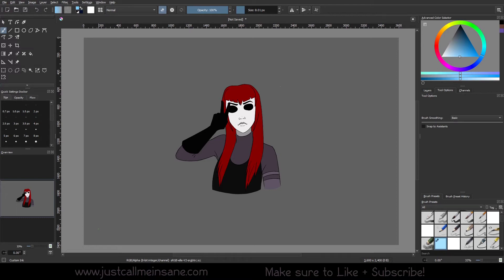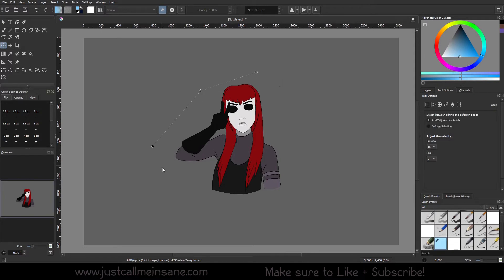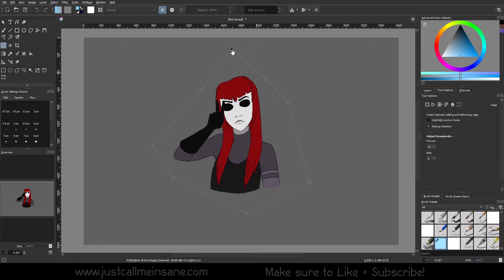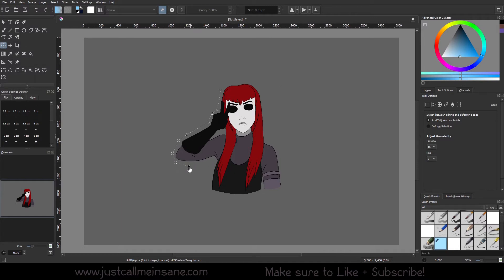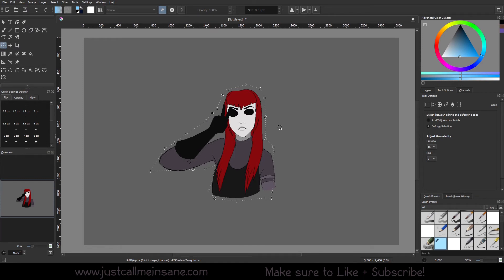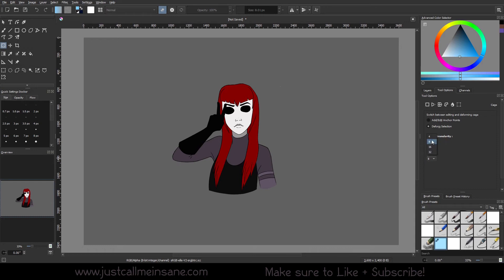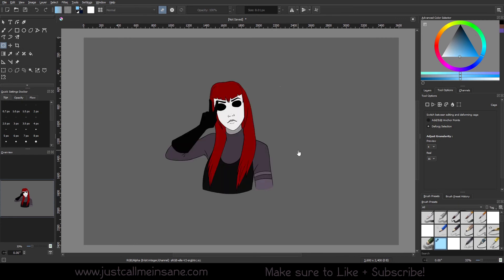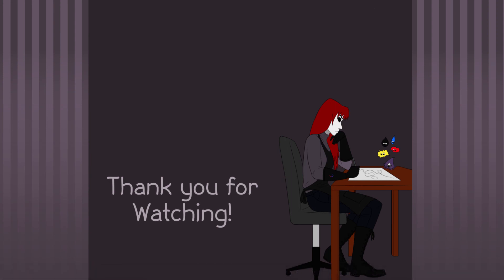Krita Transform Tool Series: How to Use Cage Transform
00:00 - Intro
00:10 - Activate Cage Transform
00:35 - Create Points
01:24 - Apply Transform
03:31 - Granularity
04:47 - Outro